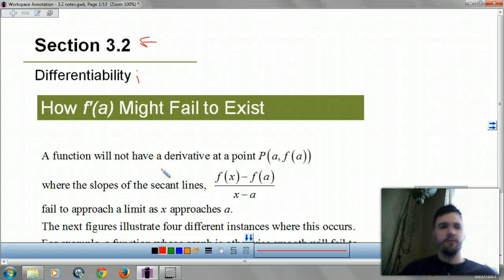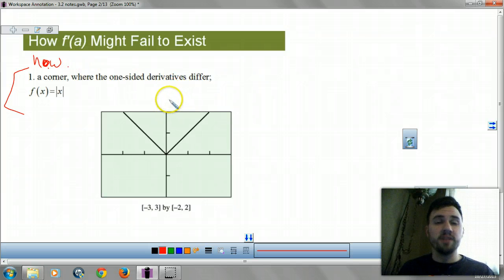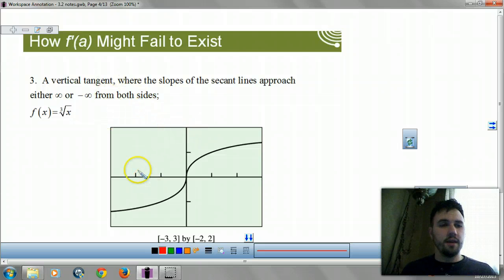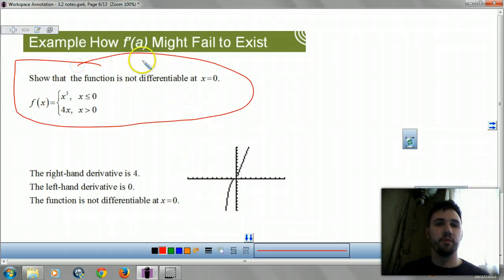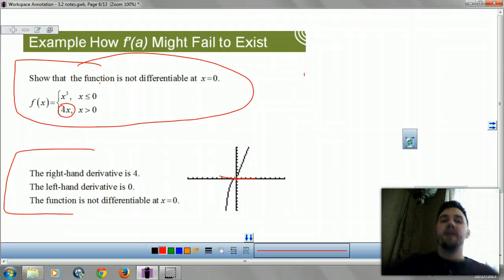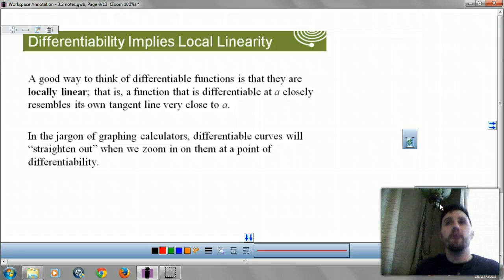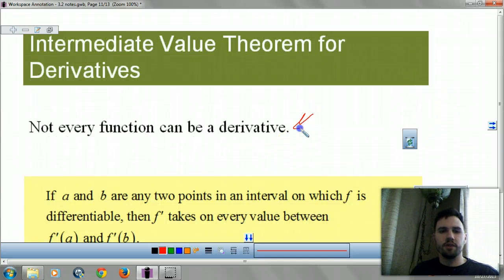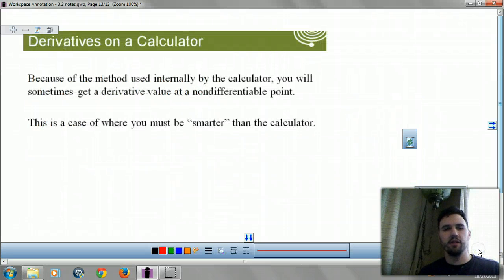Calc 3.2 Differentiability